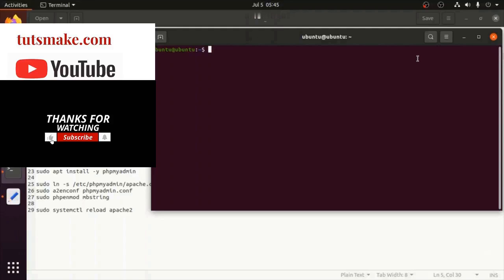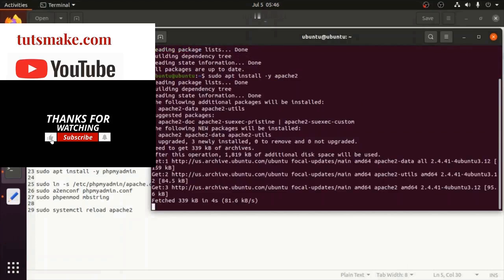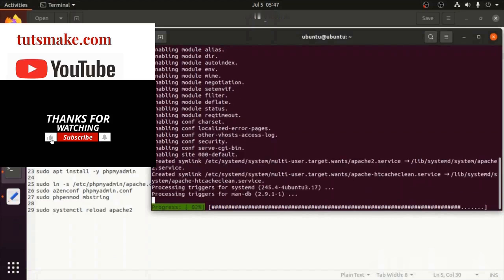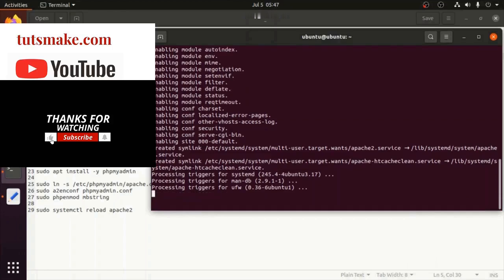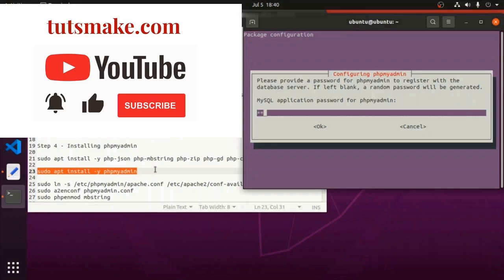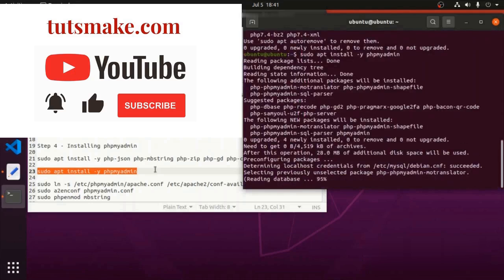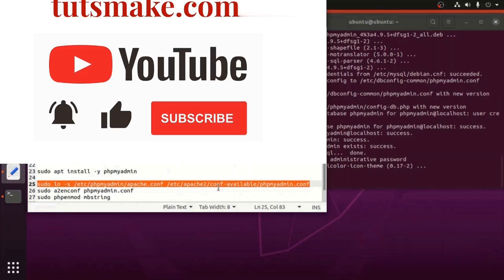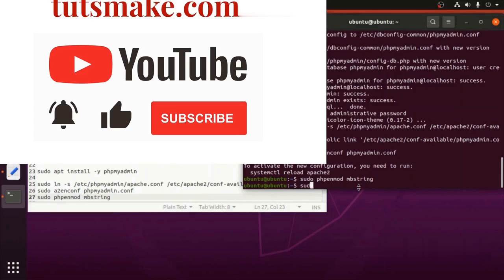Install phpMyAdmin on Ubuntu 22.04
In this video, i will show you step by step on how to install phpmyadmin on ubuntu 22.04 system.

Here are some steps with commands for installing phpmyadmin on Ubuntu 22.04:

1. Start terminal window on your Ubuntu server
2. Typo the command sudo apt-get install phpmyadmin php-mbstring php-gettext -y
3. Type in your sudo password when prompted
4. Allow the installation to complete
5. Configure Apache for phpMyAdmin
6. Activate the phpMyAdmin configuration
7. Restart Apache

Install phpMyAdmin on Ubuntu,
How to install and configure phpMyAdmin,
how to Install phpMyAdmin on Ubuntu,
How to Install and configure phpMyAdmin on Ubuntu 22.04,
phpmyadmin install ubuntu 22.04,
phpmyadmin installation on ubuntu 22.04,
how to install phpmyadmin in ubuntu 22.04 step by step,
how to install phpmyadmin in ubuntu 22.04 using terminal,
install,
installation,
ubuntu,
phpmyadmin,
ubuntu 20,
ubuntu 22,
terminal,